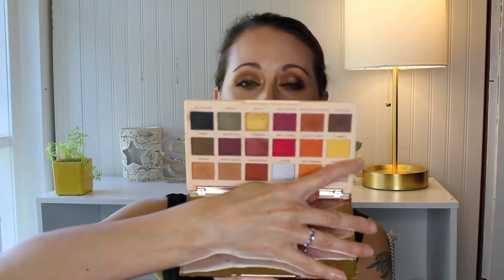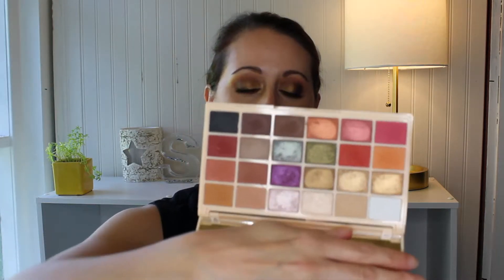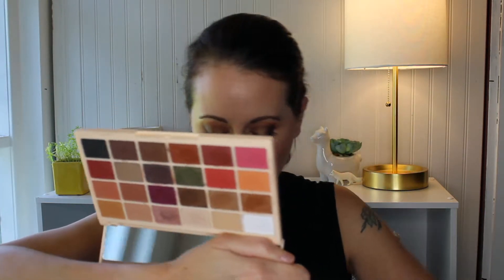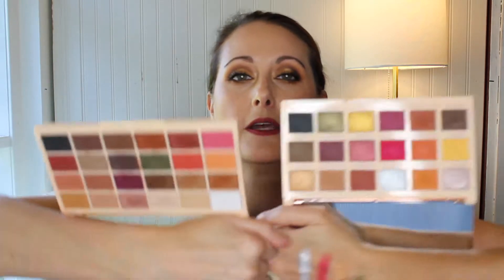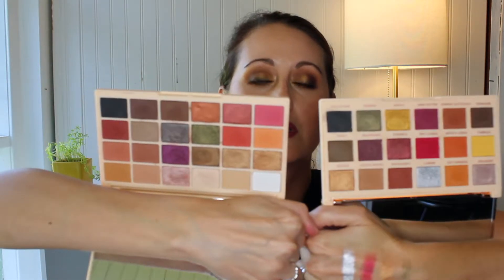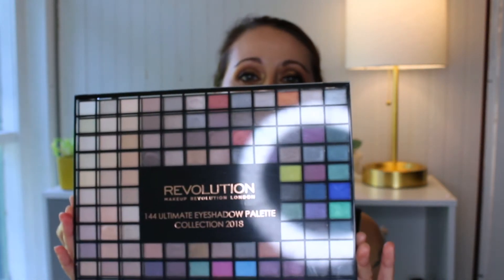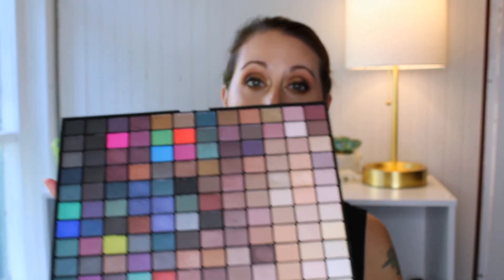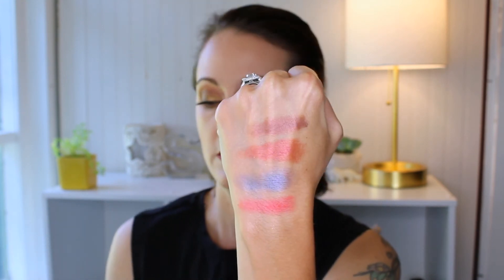MAKEUP REVOLUTION REVOLUTION BEAUTY HAUL PT 1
Hey everyone! This is part 1 in my two part Makeup Revolution or Revolution Beauty haul. I hope you enjoy this video. Again, please excuse the lighting, editing, and background noise. I am working hard on getting everything perfect. If you have any suggestions please let me know. Have a great day!